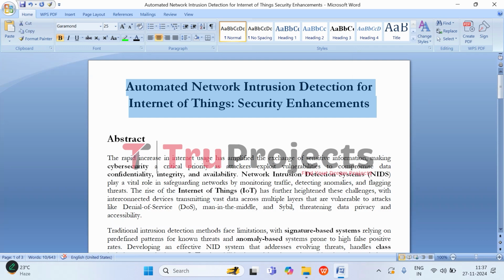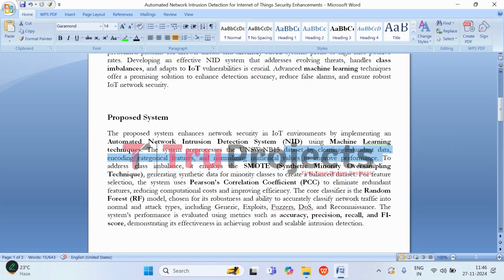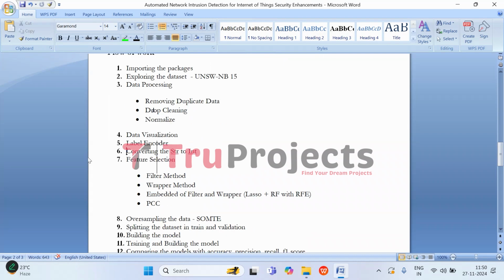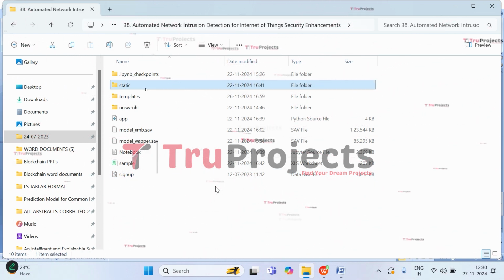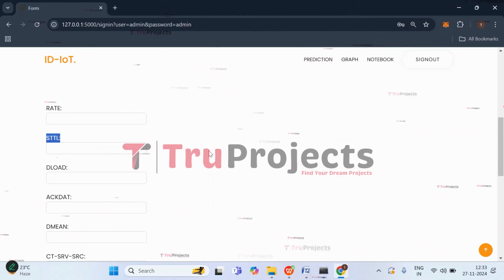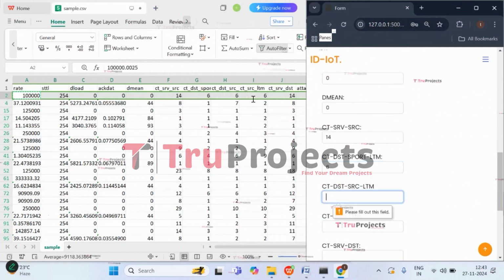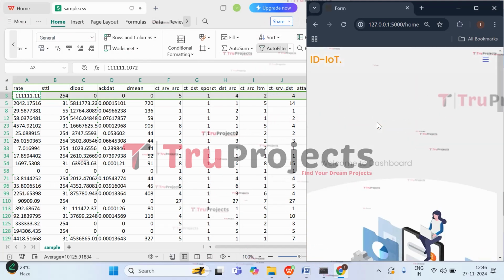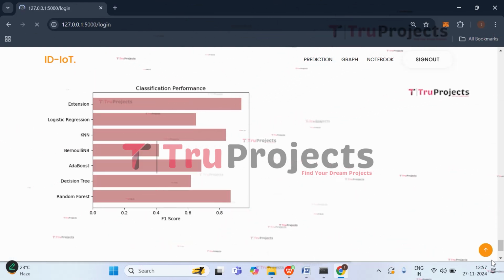An Efficient and Robust Approach Using Inductive Transfer Based Ensemble Deep Neural Networks for Ki